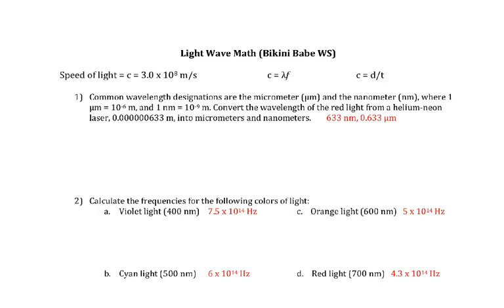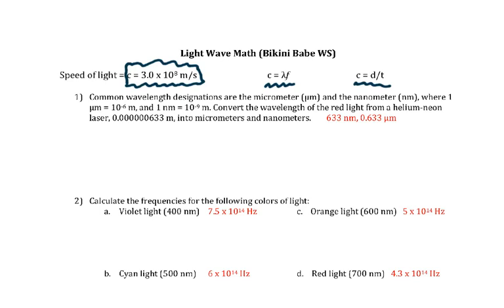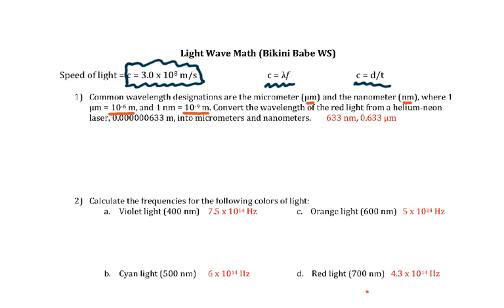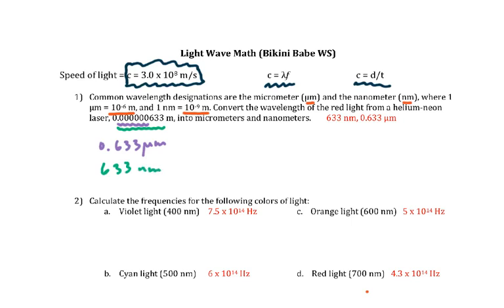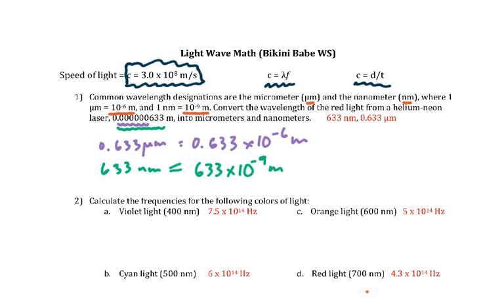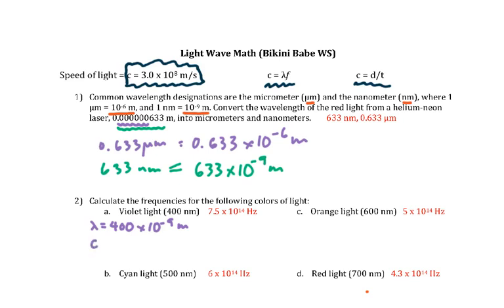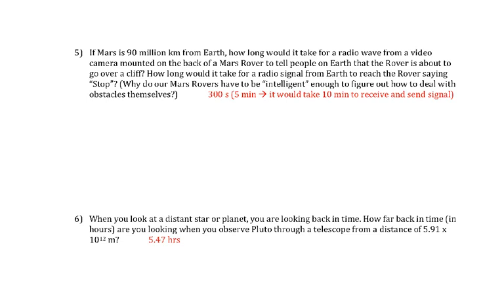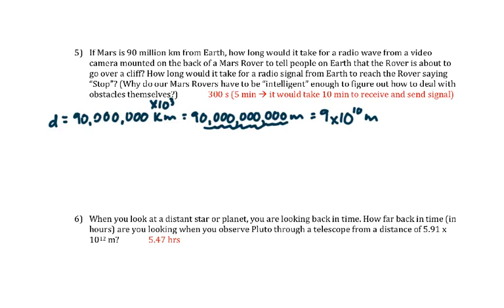HW Help: Light Speed Probs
FMHS Physics students - some explanation regarding the Light Speed HW problems.